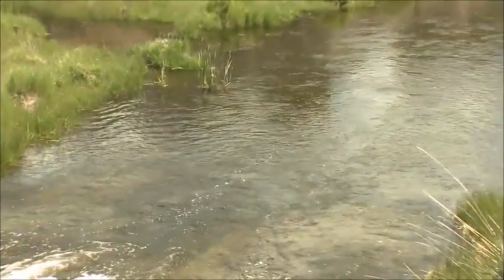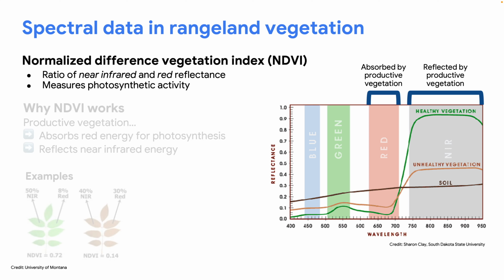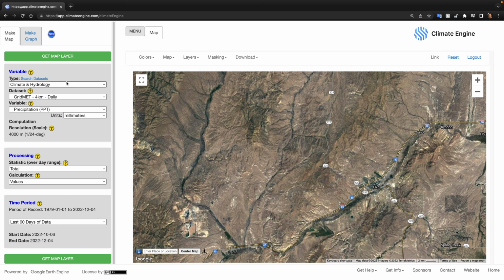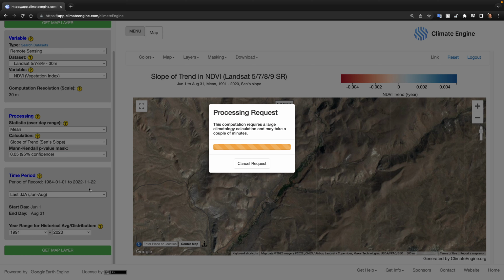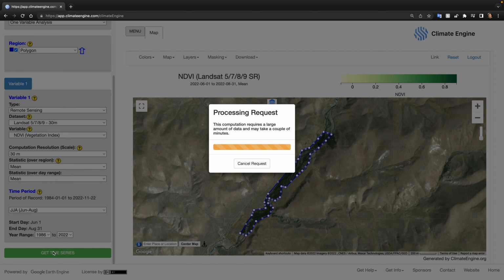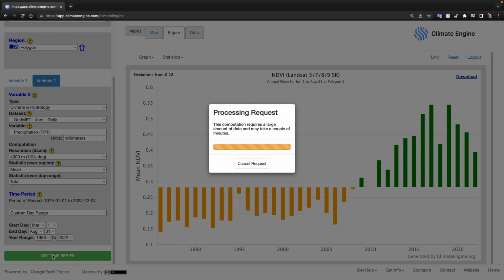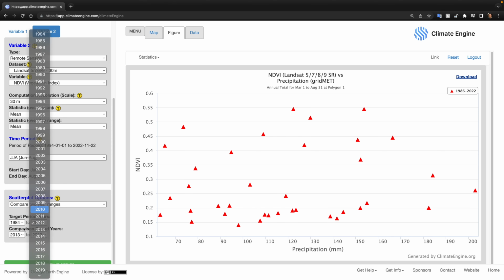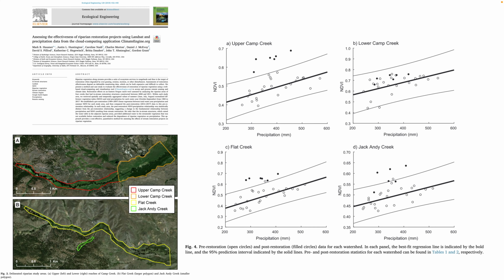Evaluating Riparian Restoration Outcomes Using Climate Engine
Monitoring outcomes of riparian restoration projects is an essential aspect of adaptive management and can help to demonstrate project efficacy and garner support for future work. However, limited monitoring resources can make it difficult to collect robust pre- and post-restoration data. Climate Engine can help you to fill in these gaps by making it easy to analyze cutting-edge vegetation and climate datasets. In this video, we'll demonstrate how you can get started evaluating riparian restoration outcomes using Climate Engine.

Visit the Climate Engine App at app.climateengine.org!

🎵 Music credits 🎵
Jay Someday, Stardust